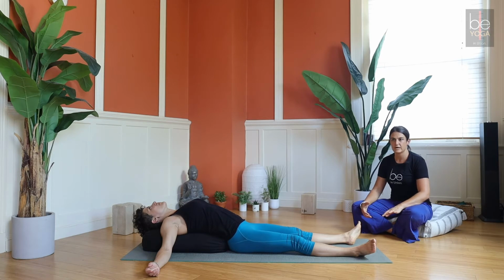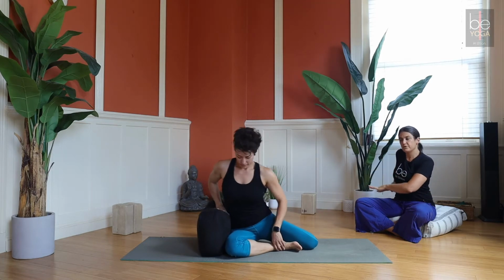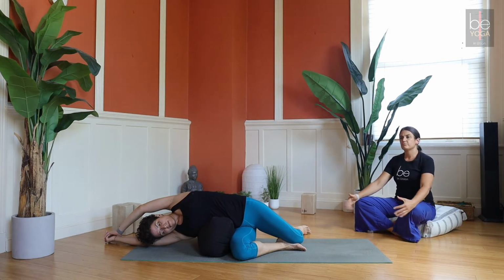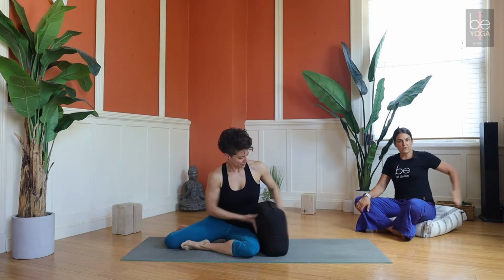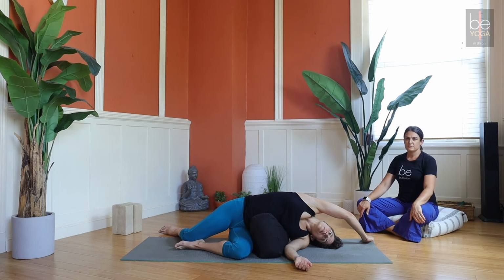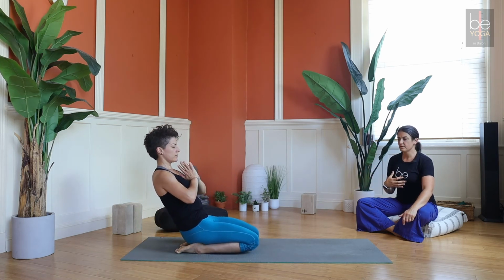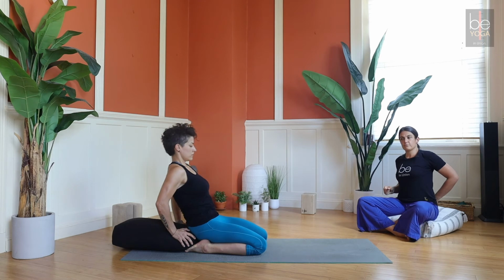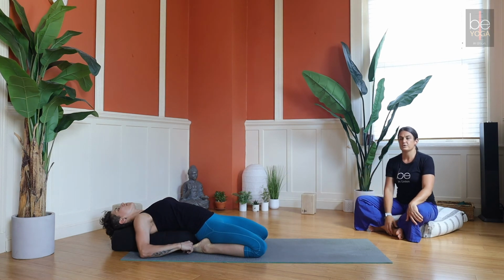Day 3 - 7 Days of Yin